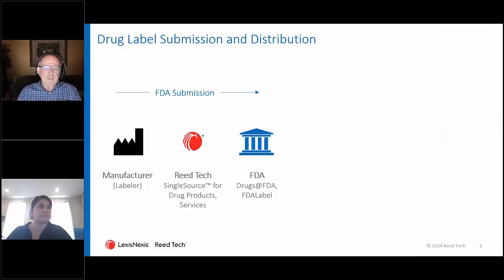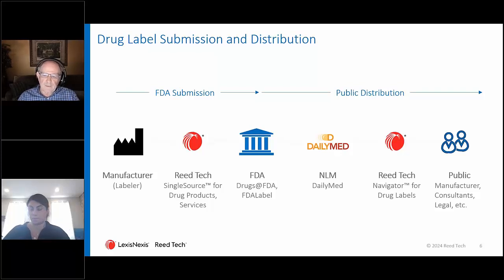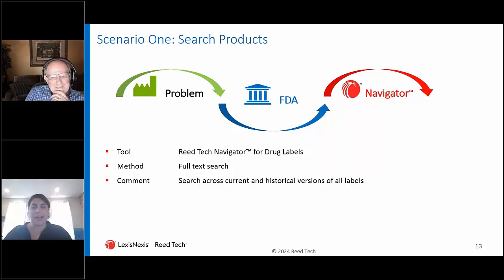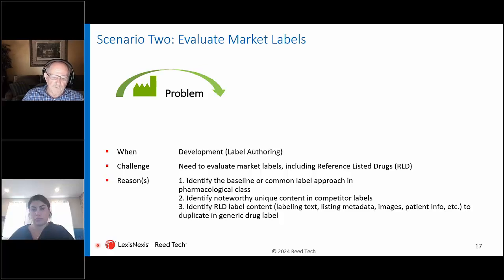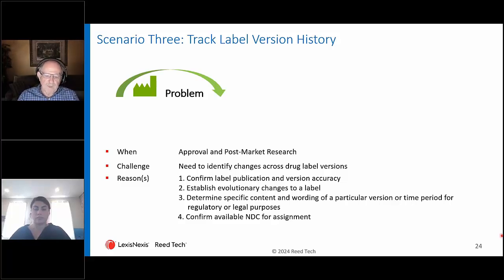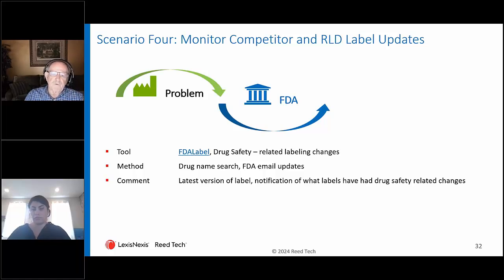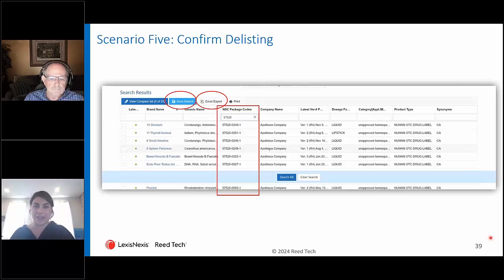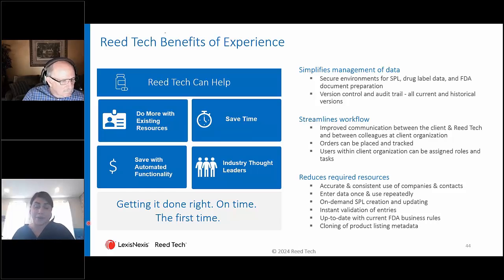Drug Label Research Across the Product Lifecycle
The pharmaceutical industry has been facing the challenge of innovating at rapid pace while dealing with the time-consuming research required for compliance. This research time slows down progress and approval processes. Navigator™ for Drug Labels was created to simplify drug research, making innovation more accessible.

Subject-matter experts from Reed Tech, Gary Saner and Julia Frasch, offer an exclusive look at our proprietary research and analytics tool, Navigator™ for Drug Labels. This webinar focuses on real industry problems and solutions.